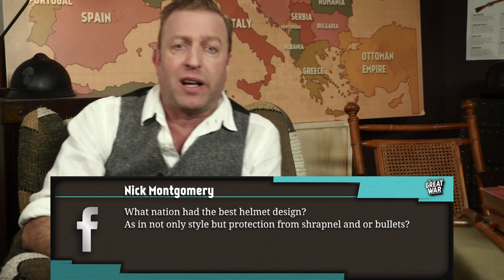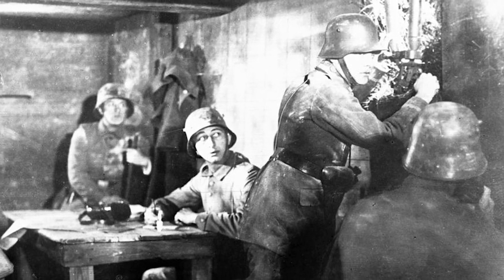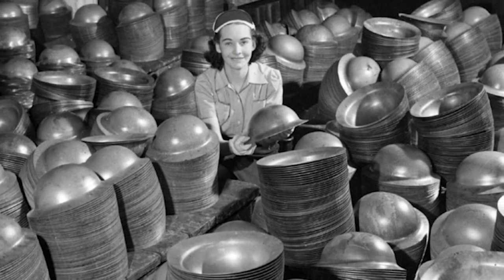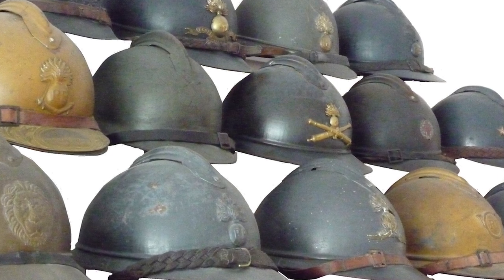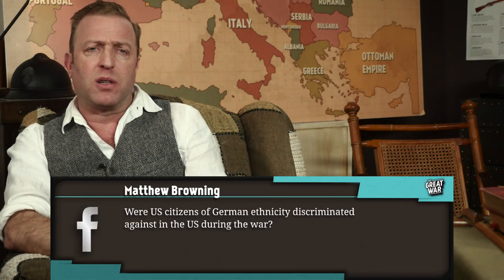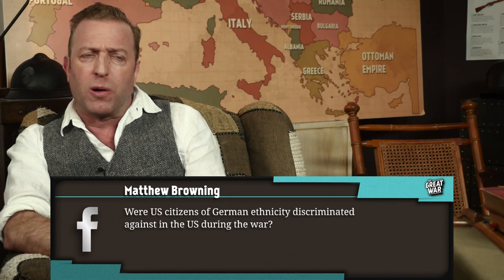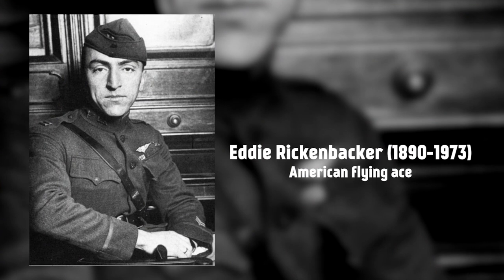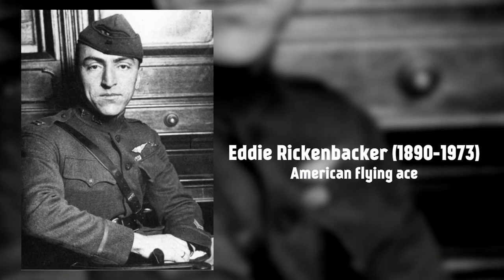Comparing WW1 Helmet Designs I OUT OF THE TRENCHES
It's time for the Chair of Wisdom again and this week Indy compares World War 1 helmet designs and we talk about the discrimination of Germans in the US during WW1.

The Team responsible for THE GREAT WAR is even bigger:

- CREDITS -
Presented by : Indiana Neidell
Written by: Indiana Neidell
Director: Toni Steller & Florian Wittig
Director of Photography: Toni Steller
Sound: Toni Steller
Editing: Toni Steller
Motion Design: Philipp Appelt
Research by: Indiana Neidell
Fact checking: Markus Linke

Author: Indiana Neidell
Visual Concept: Astrid Deinhard-Olsson & David van Stephold
Executive Producer: Spartacus Olsson
Producer: Toni Steller & Florian Wittig
Social Media Manager: Florian Wittig